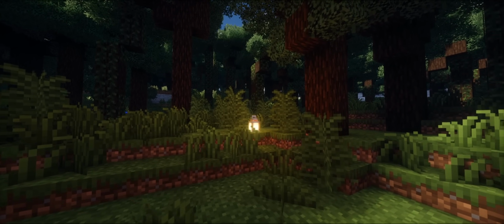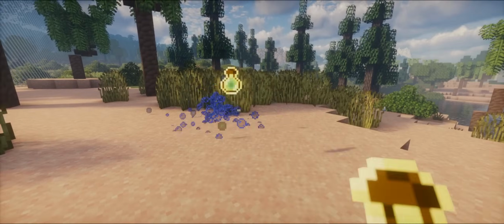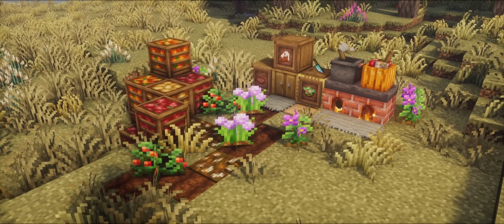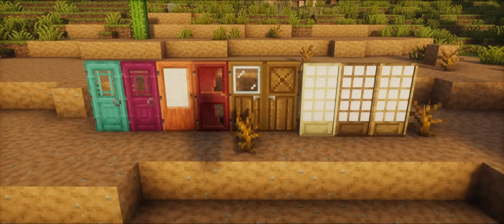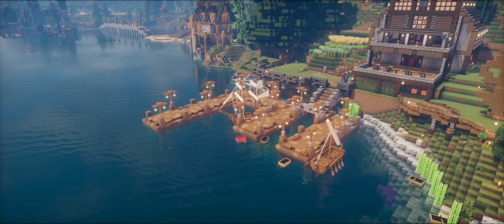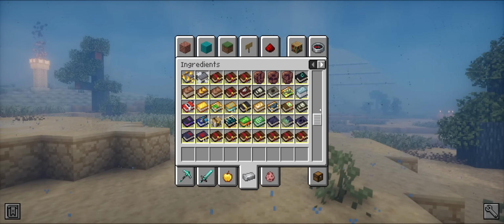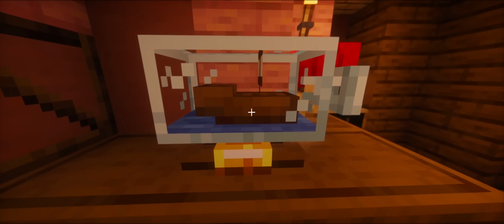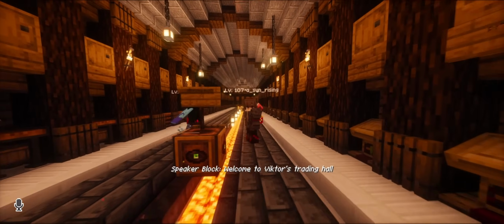200+ Mods To Enhance Vanilla Minecraft